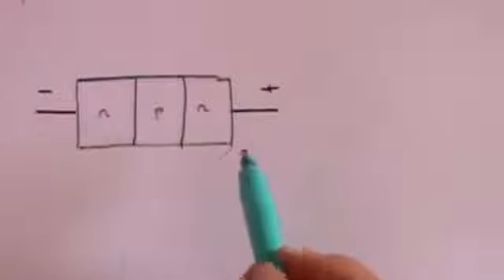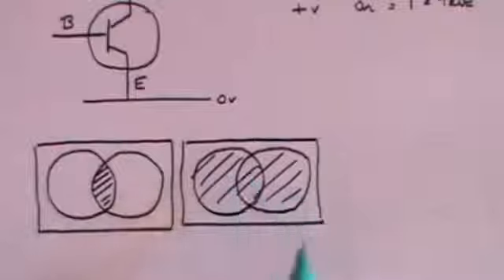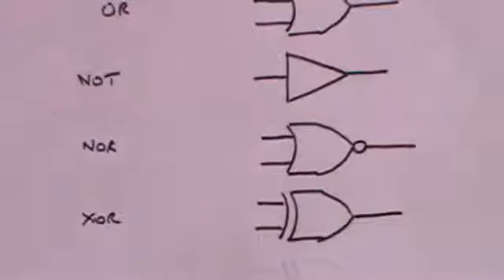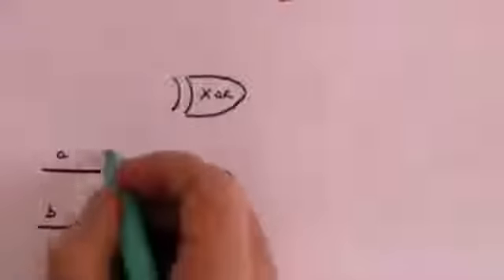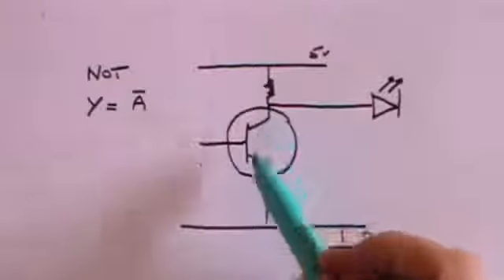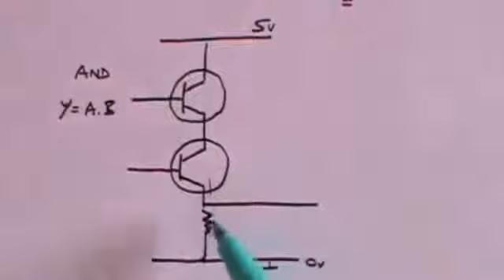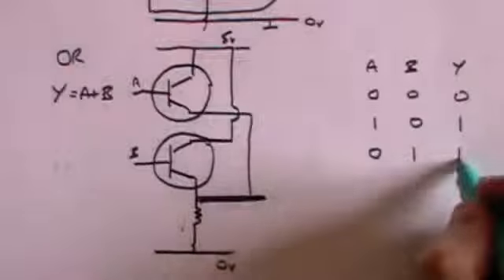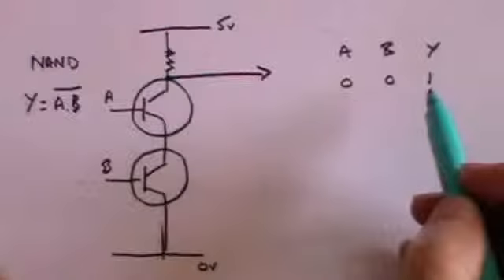LogicAn Introduction to Logic Gates - MP4 360p.mp4